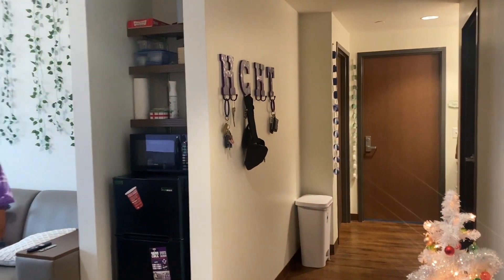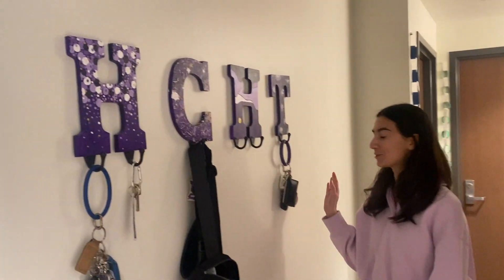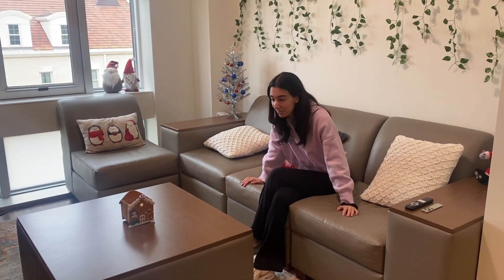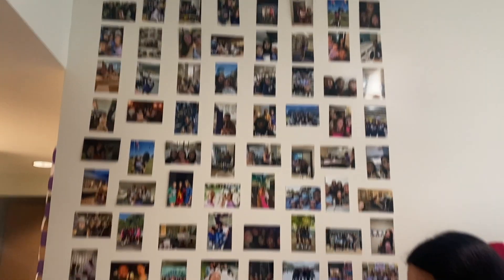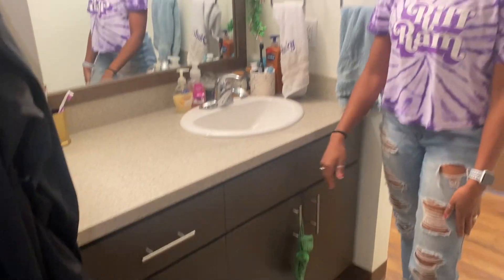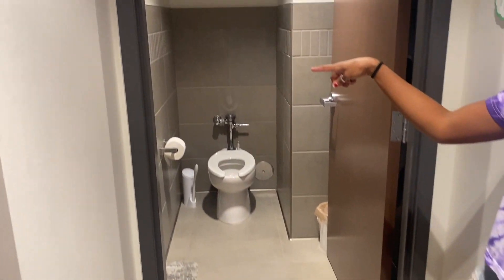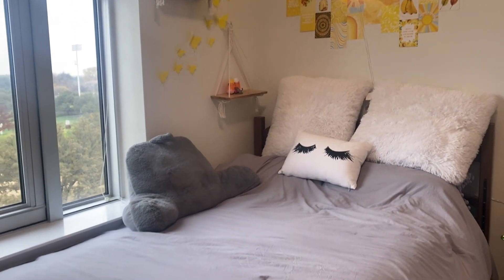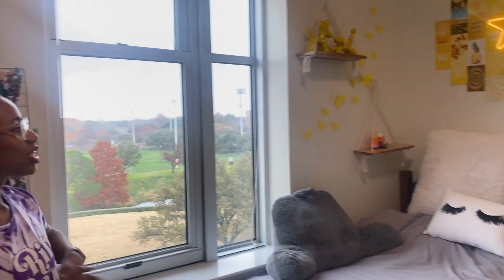Arnold Hall Dorm Tour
Tour a quad suite with TCU sophomores! Find more info about campus living at housing.tcu.edu.